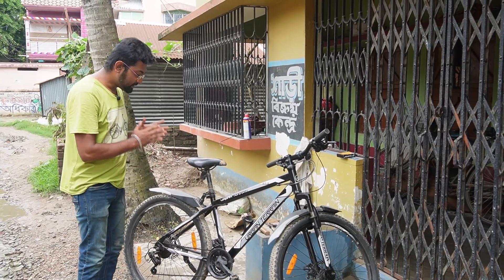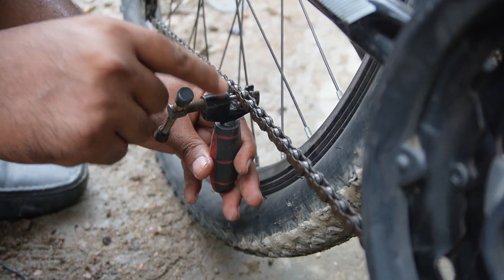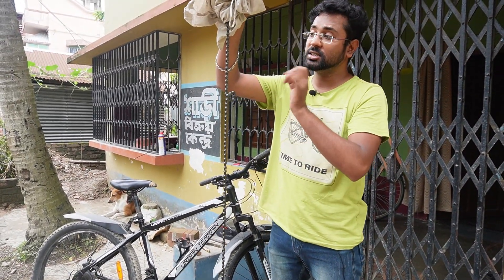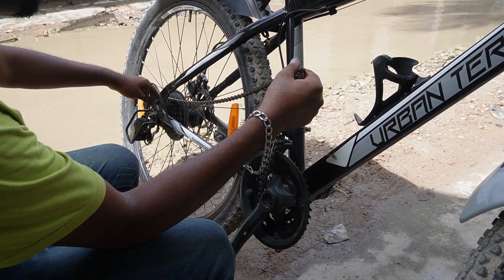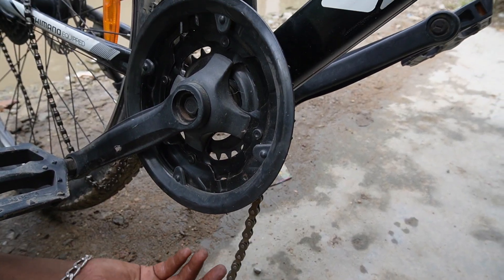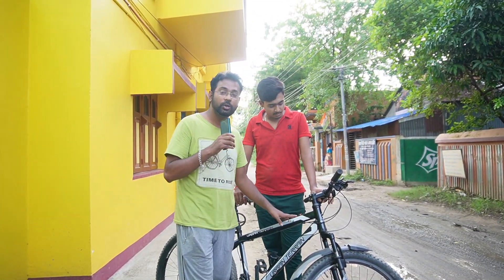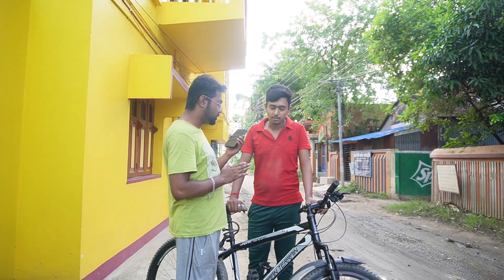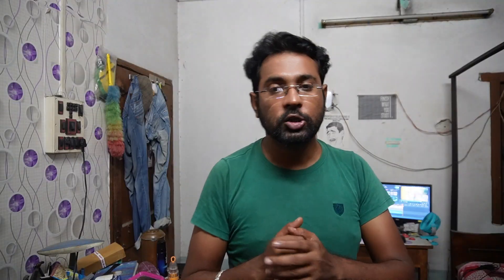cycle servicing|gear cycle ফুল সার্ভিস করে খরচ হলো|cycle chain repair|cycle modification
cycle servicing|gear cycle  ফুল সার্ভিস করে খরচ হলো|gear cycle service|gear cycle|cycle chain repair|cycle modification video|gear cycle chain install|the bengali rider